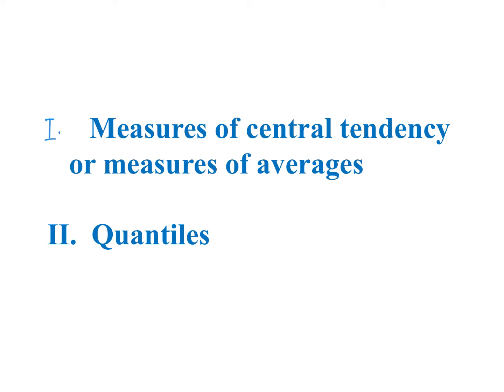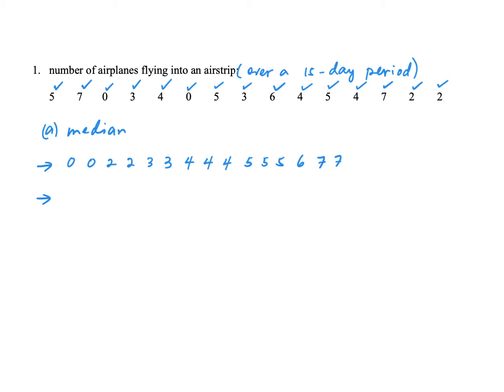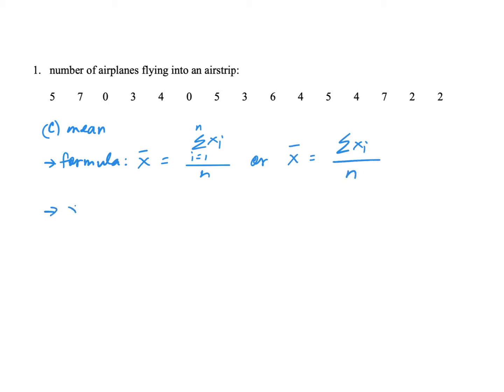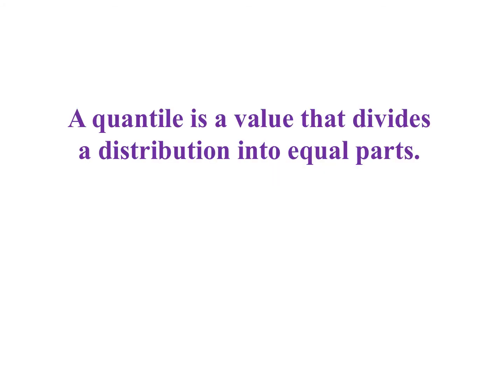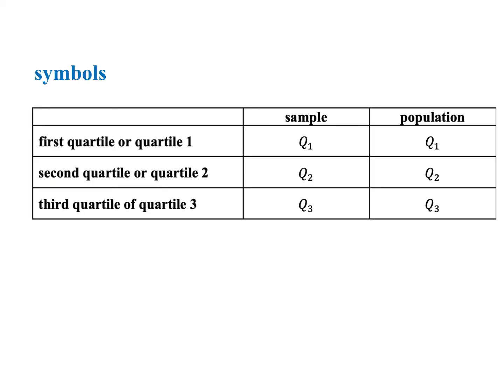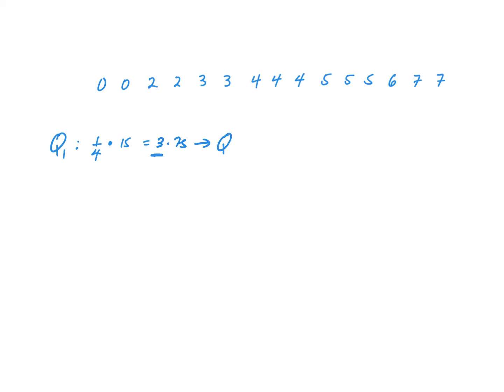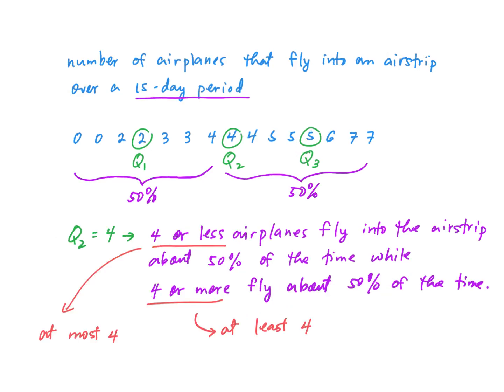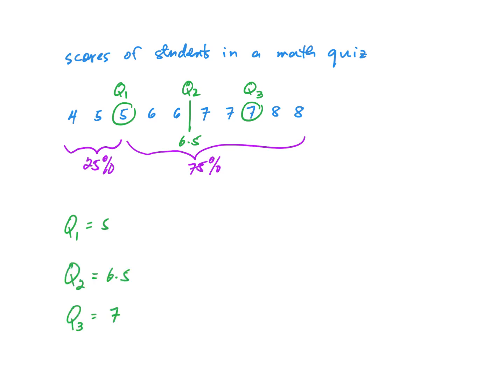averages and quantiles